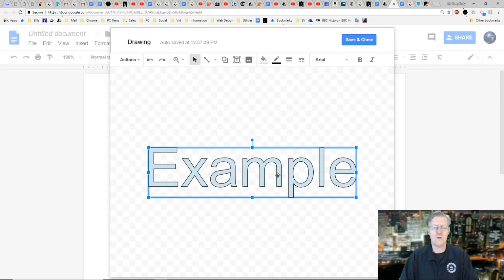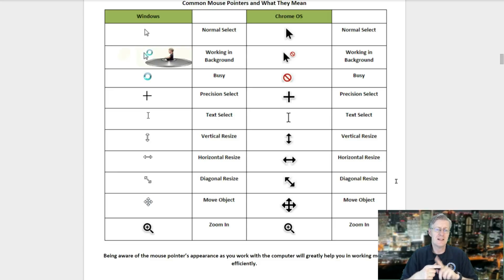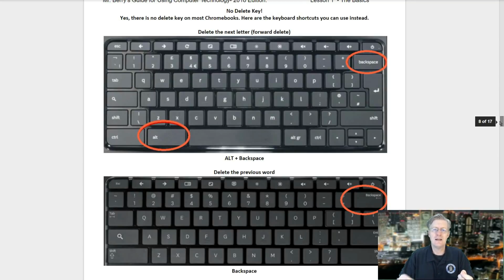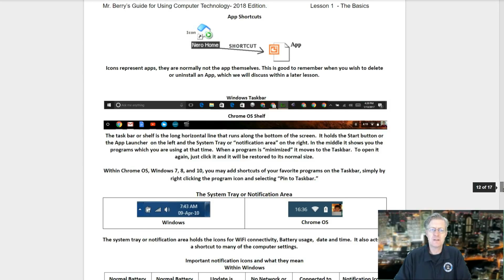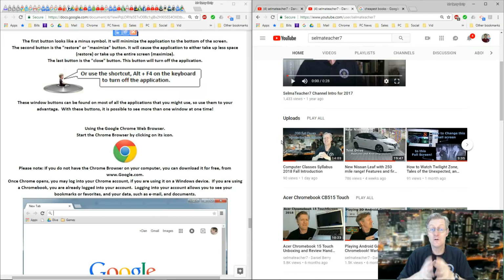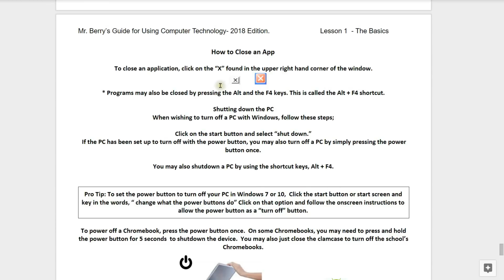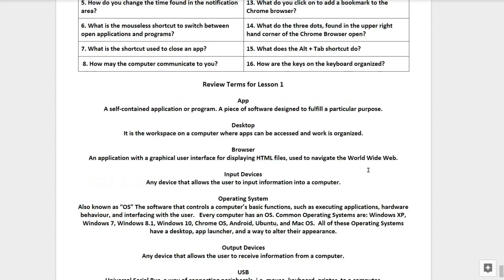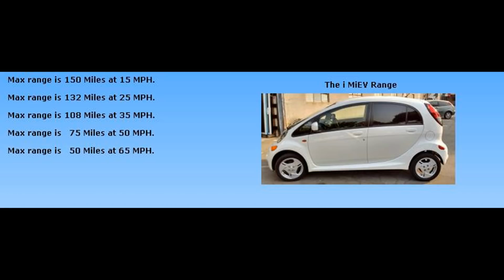Computer Literacy Lesson 1 2018- Introduction, basics, and a note at the end about EVs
In this lesson I go over:
Introduction.
Computer basics
I also cover a number of other topics, such as, using multiple windows on one desktop, keyboard shortcuts, Google apps, and more!
Plus a special note at the end of the video about my new EV - 2017 Mitsubishi i MiEV
Thank you very much and bye bye.